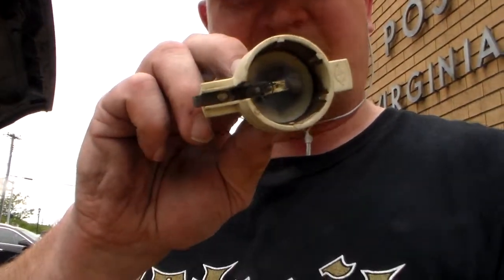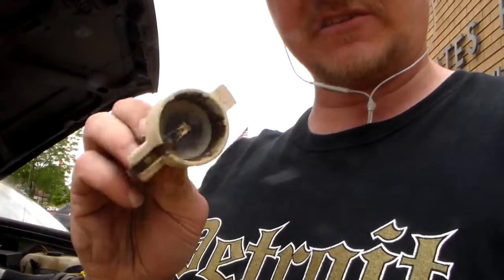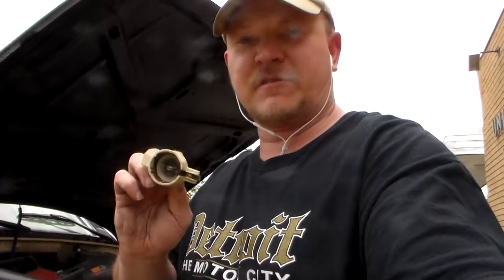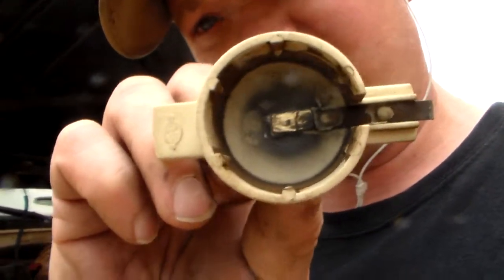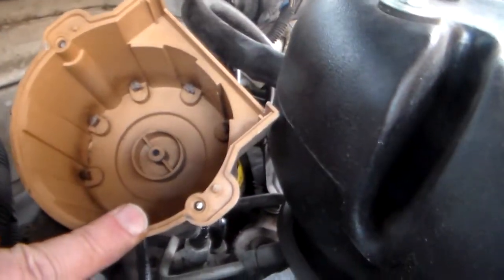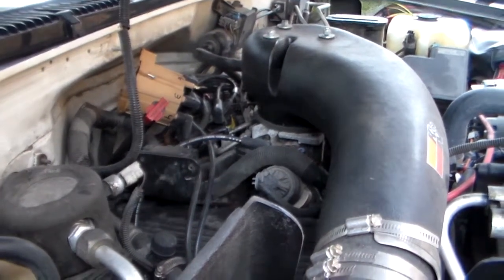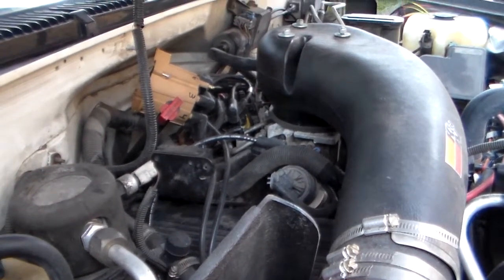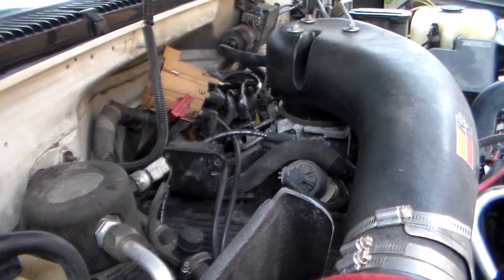20150603 truck broke cap and rotor